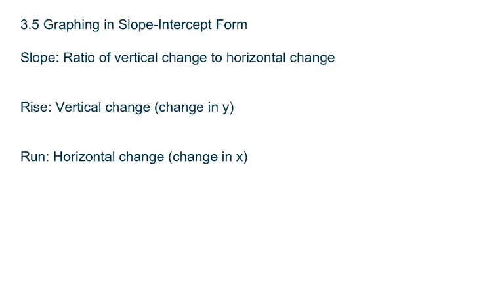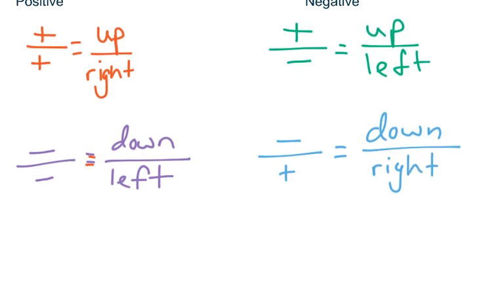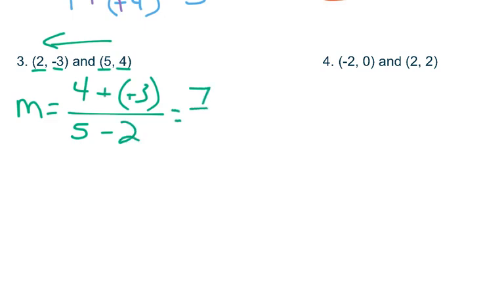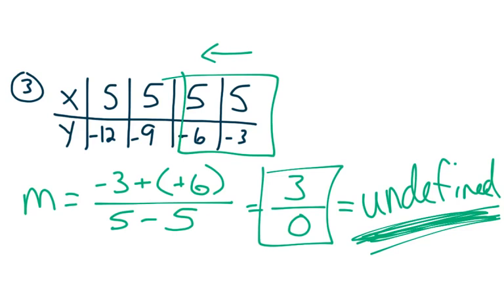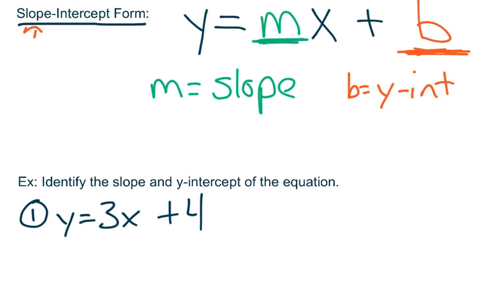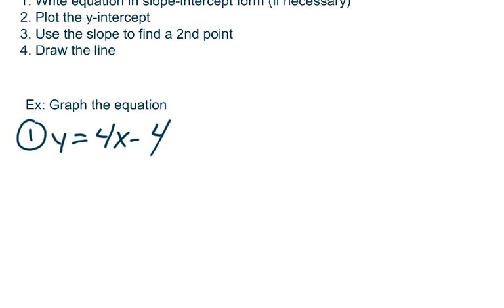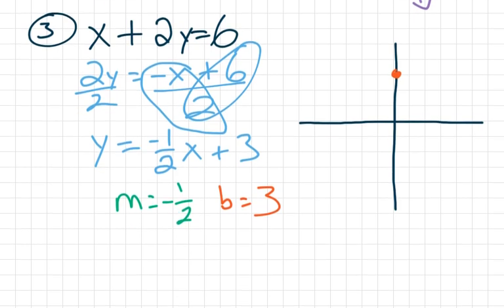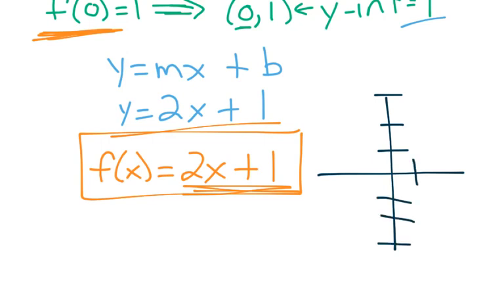3.5 Graphing In Slope Intercept Form